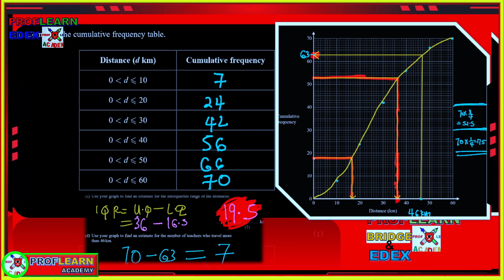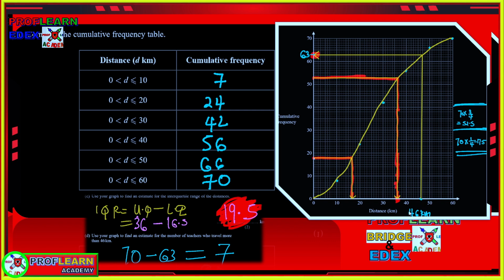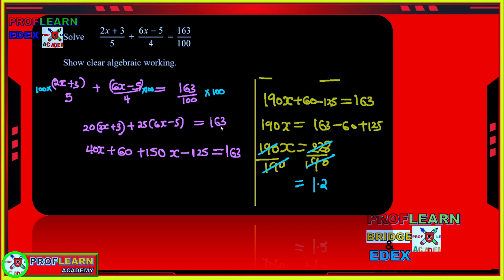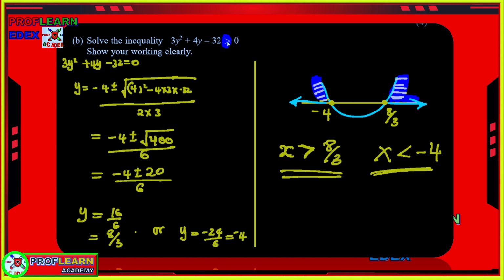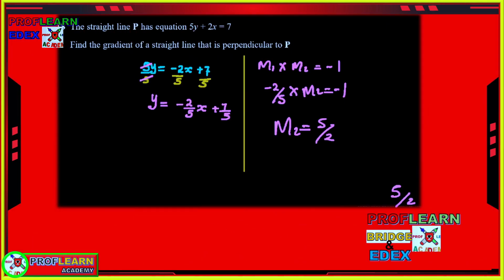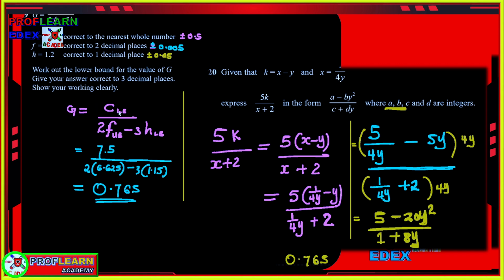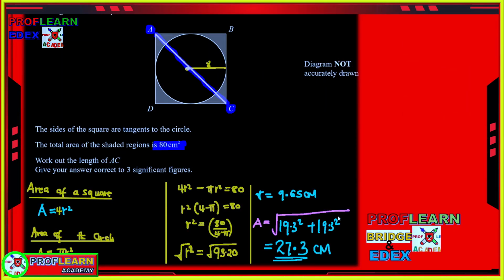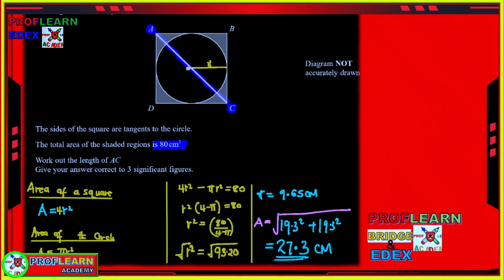IGCSE EDEXCEL MATHEMATICS 2H MAY JUNE 2O24 Part 2 Q.13-21